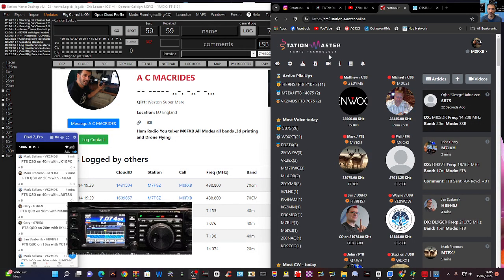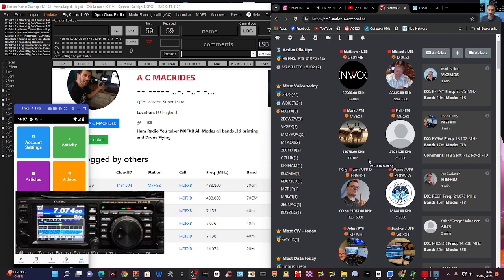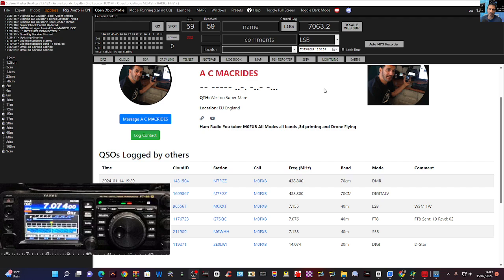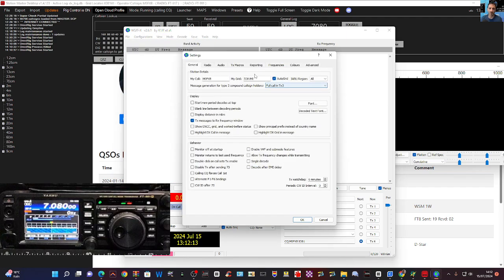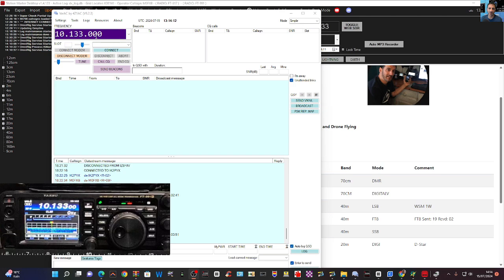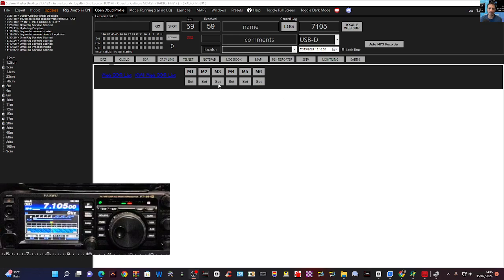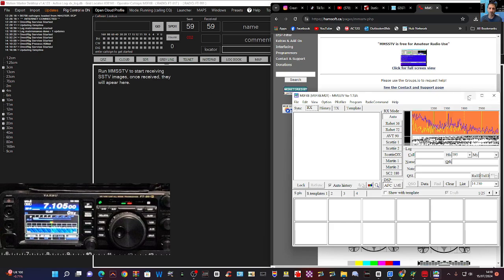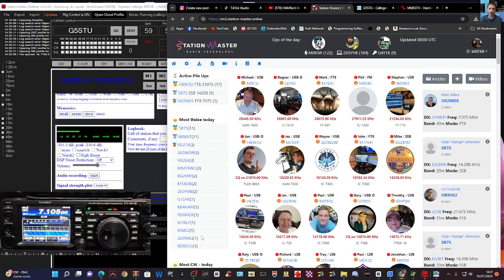Station Master - Advance Logging Rig Control Ham Radio Interface -Free Download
Station Master - Windows PC
Station Master PC App